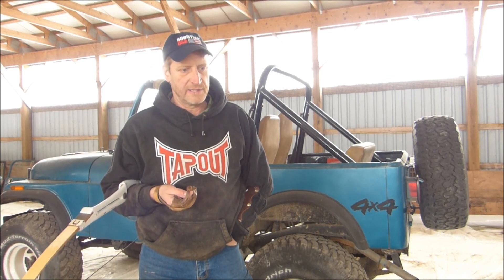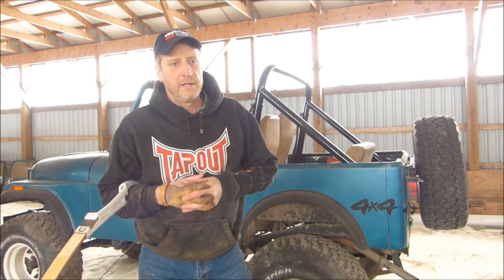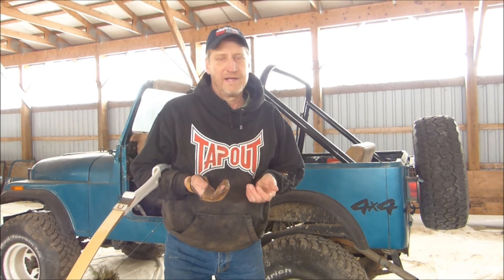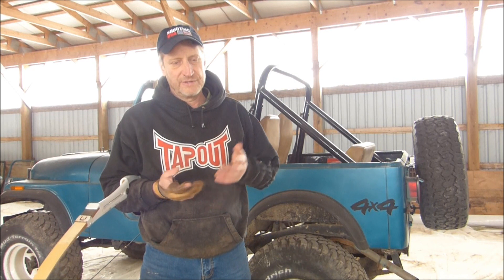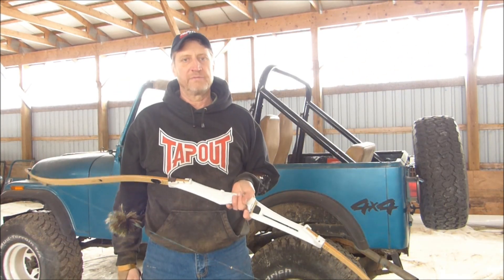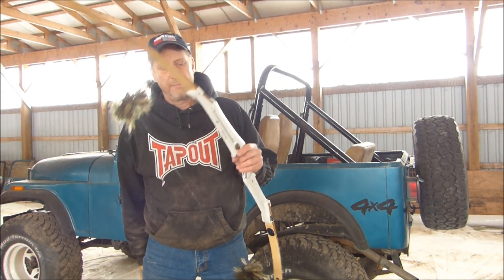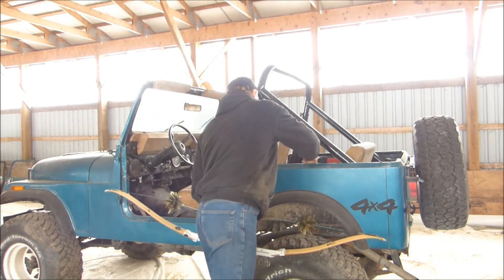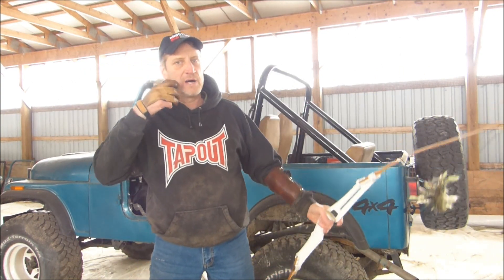Traditional Archery - Breaking Bad Habits